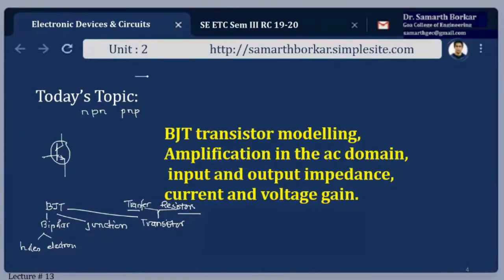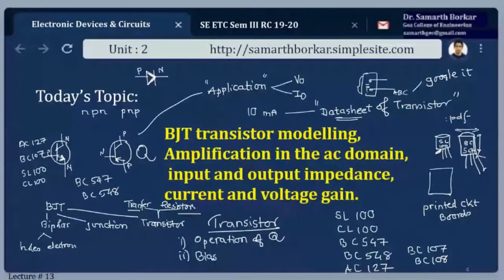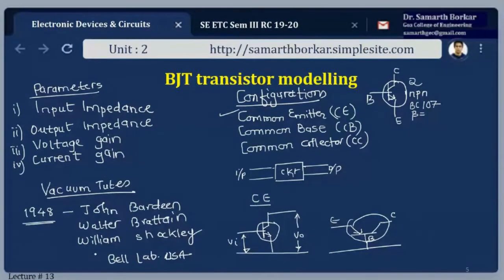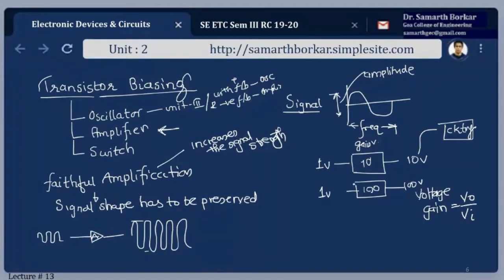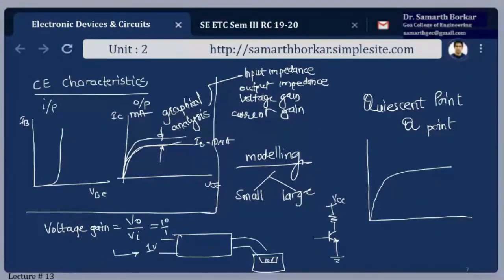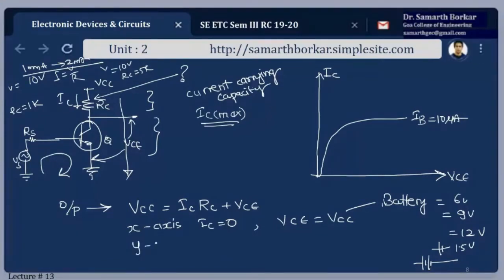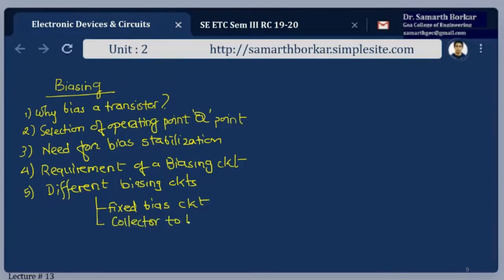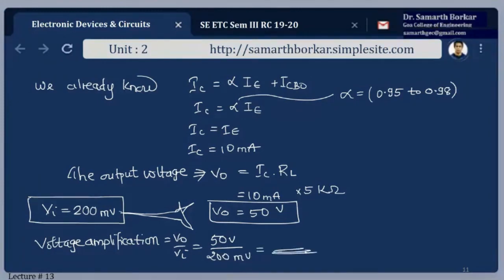EDC Lecture 13 | BJT transistor- Introduction Configurations Parameters Biasing Transistor Amplifier